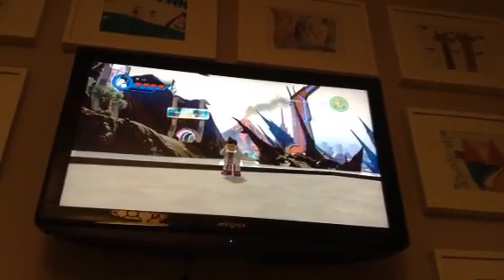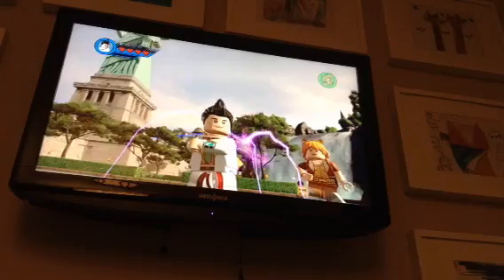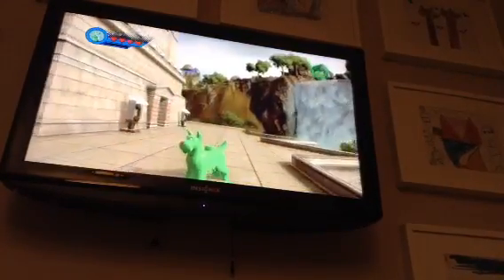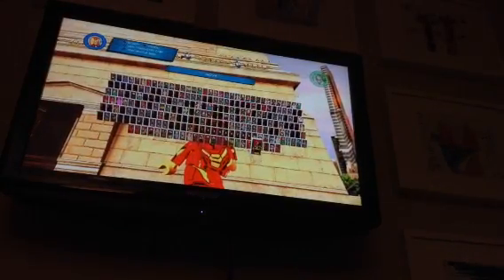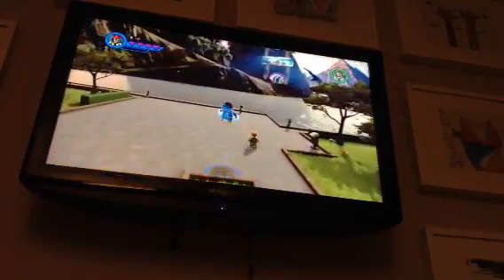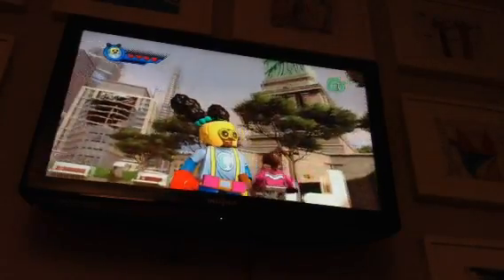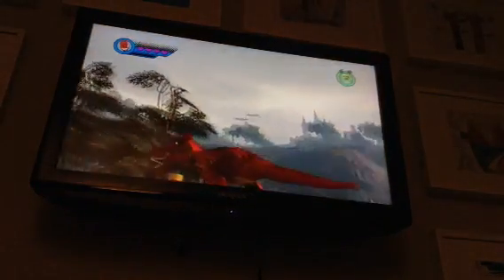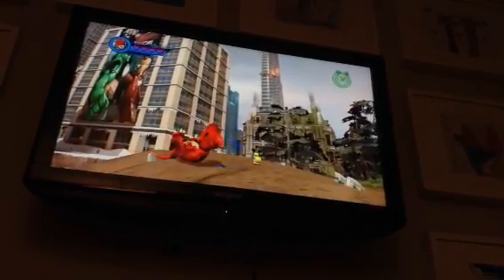Lego Marvel Superheroes 2: Champions DLC Showcase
In this video I will be showcasing the champions DLC in Lego Marvel Superheroes 2